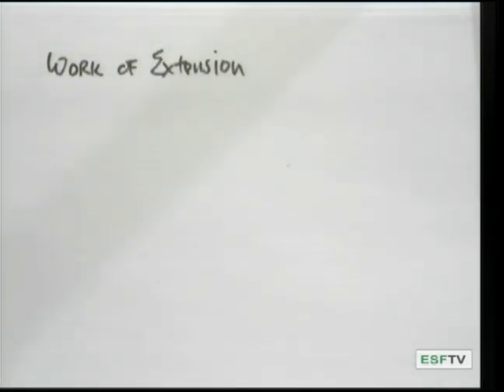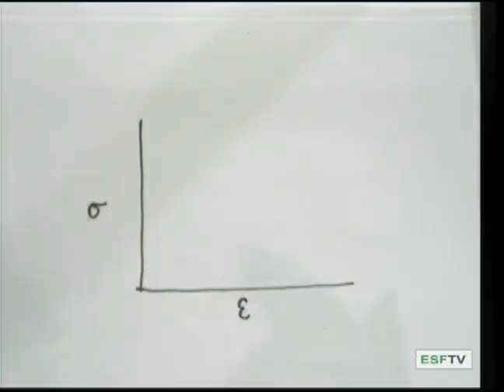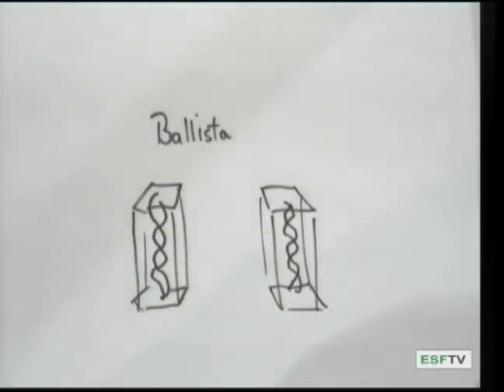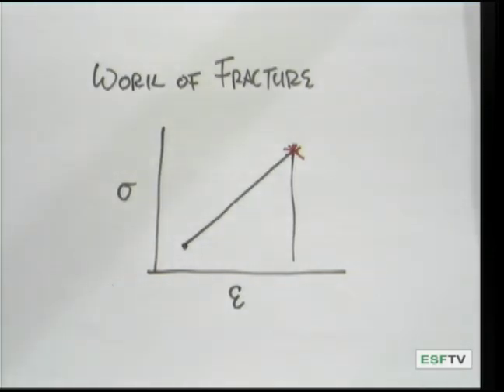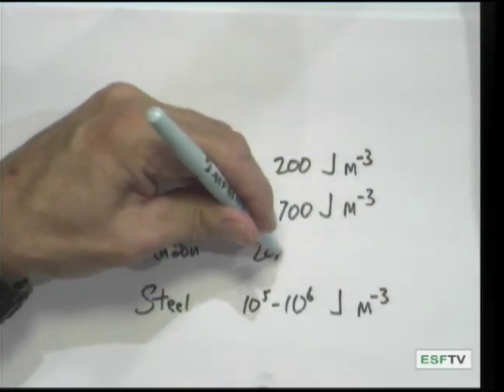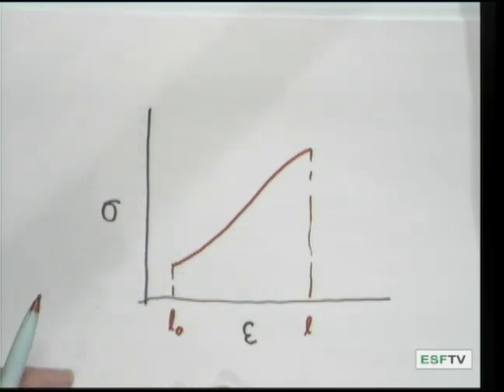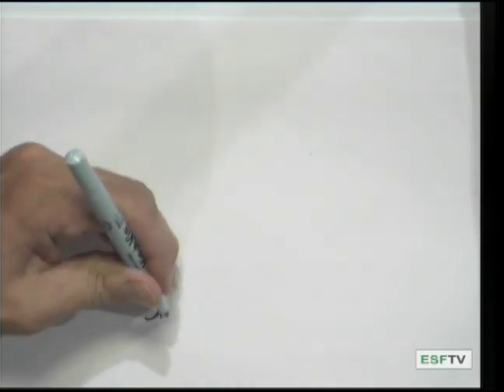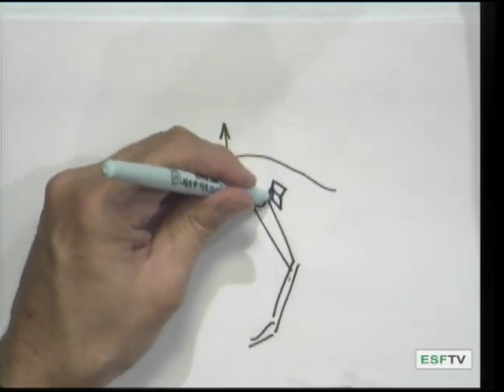Physics of Life - Fun with Youngs Modulus